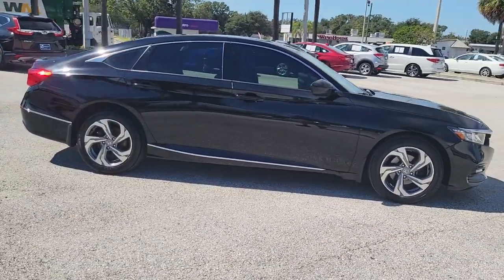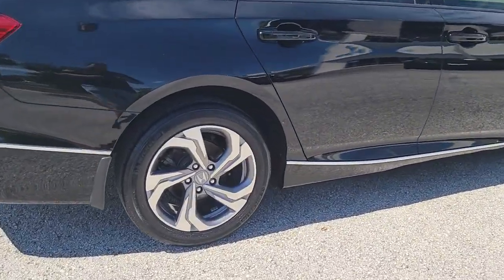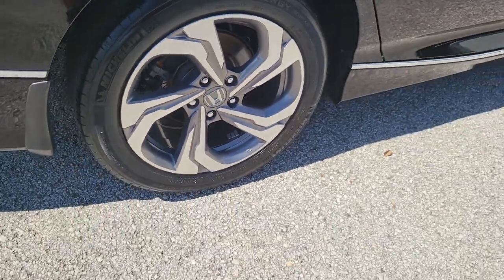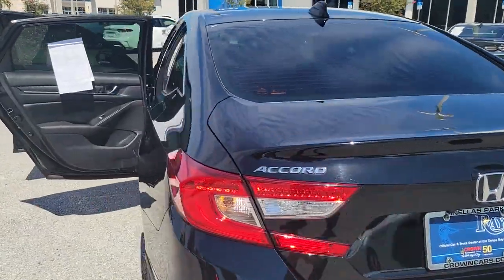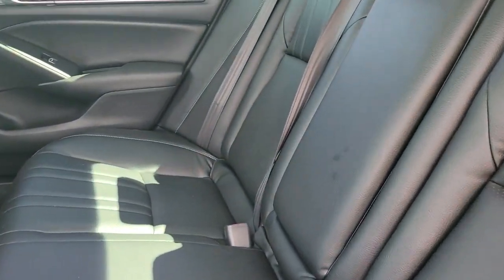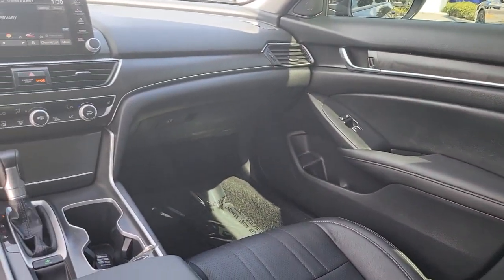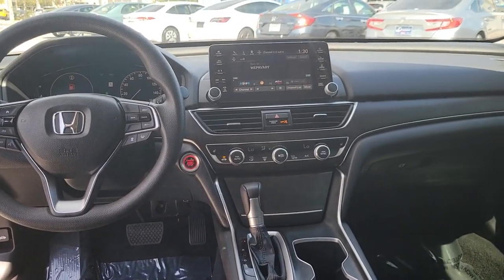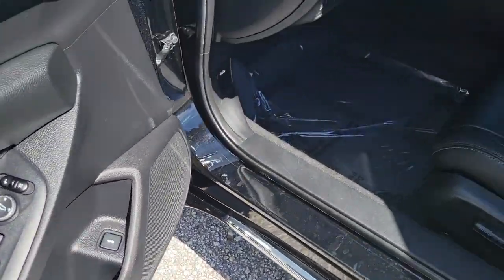2020 Honda Accord Tampa, Clearwater, St. Petersburg, Pinellas Park, Palm Harbor, FL 912998A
Used 2020 Honda Accord EX available in Tampa, Florida at Crown Honda. Servicing the Clearwater, St. Petersburg, Pinellas Park, Palm Harbor, FL area.

Crown Honda
7671 U.S. Hwy. 19 N.

This 2020 Honda Accord EX in features: Clean CARFAX.brbrbrAll prices plus sales tax tag and titling and dealer service fee of $999.00 which represents cost and profits to the selling dealer for items such as cleaning inspecting adjusting new vehicles and preparing documents related to the sale. A Better Way To Buy.